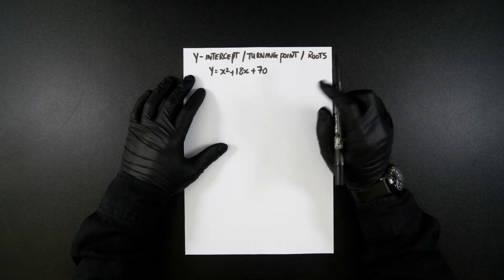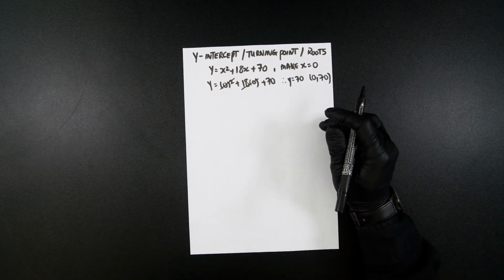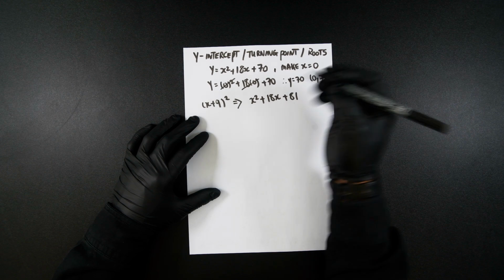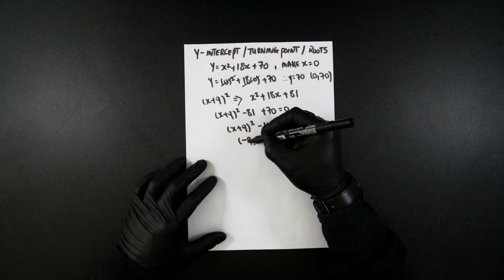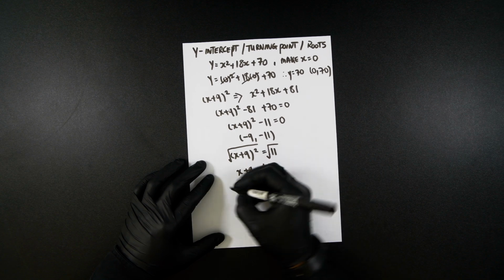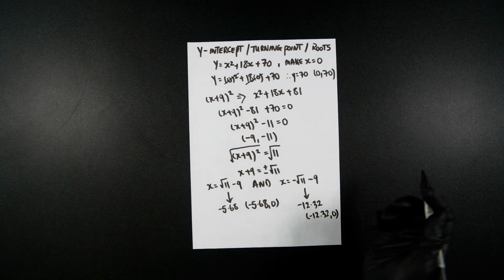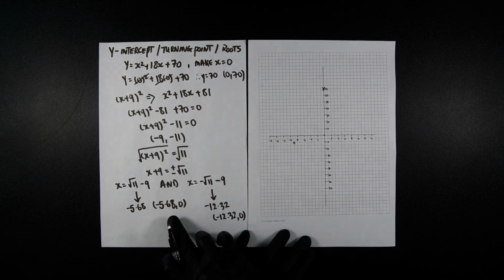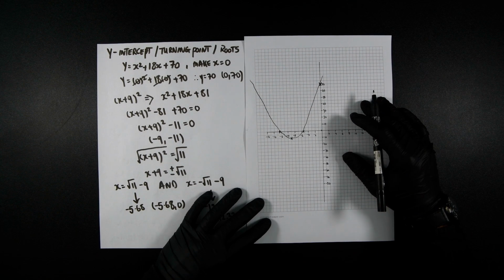Plotting Quadratic Graph: Y-Intercept, Roots, Turning Point, Completing The Square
The ultimate problem walkthrough where we complete the square to find the roots of this quadratic, along with finding the y-intercept and turning point. We then draw the graph for the quadratic using the points we just found